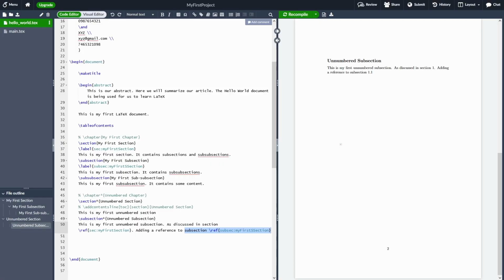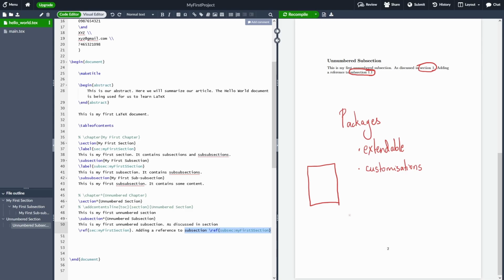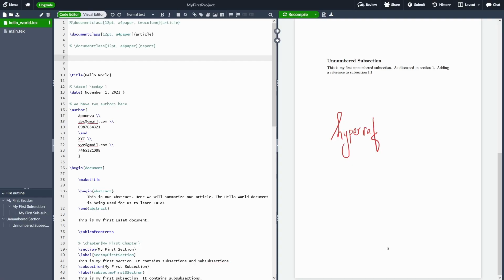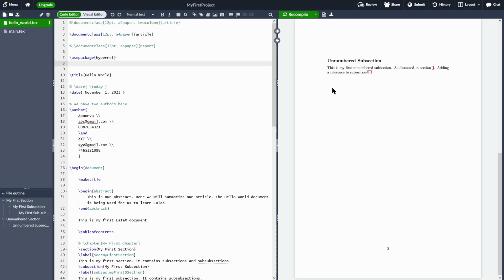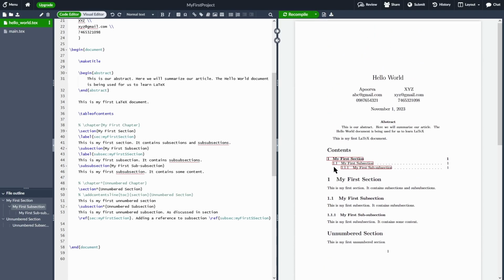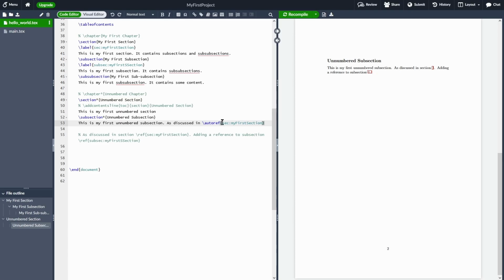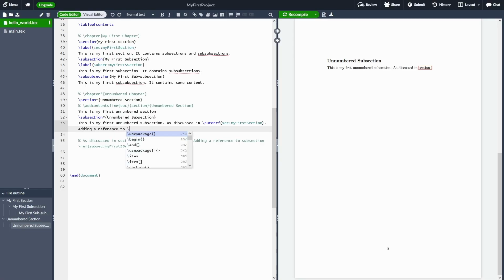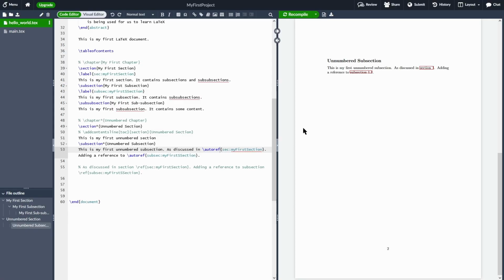Autoref | LaTeX Complete Masterclass | Part 13